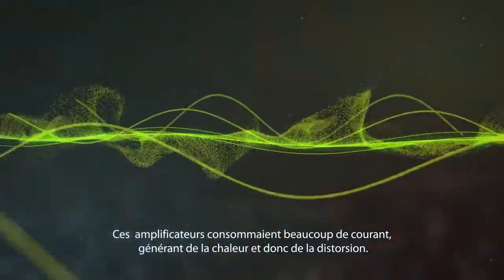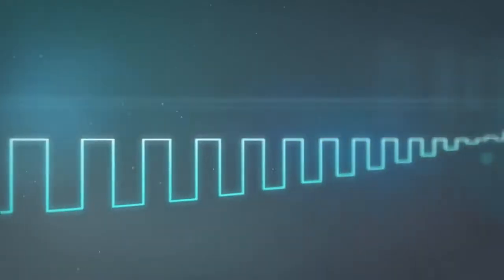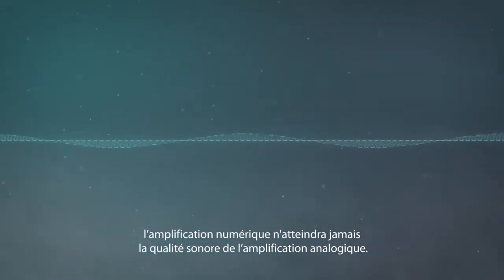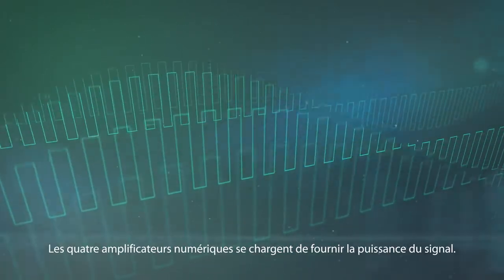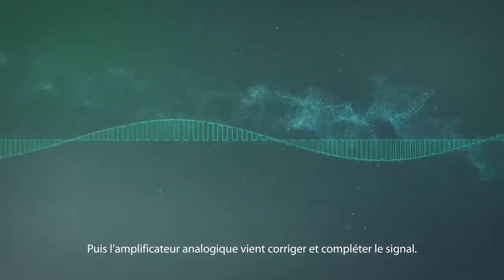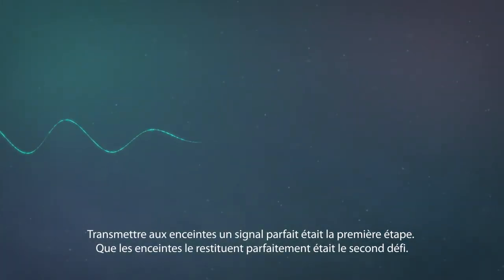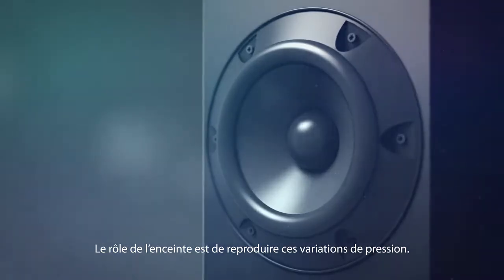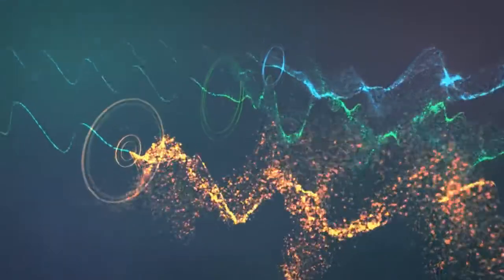devialet revolution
Explains Devialet's technology amplifier technology and SAM processing.